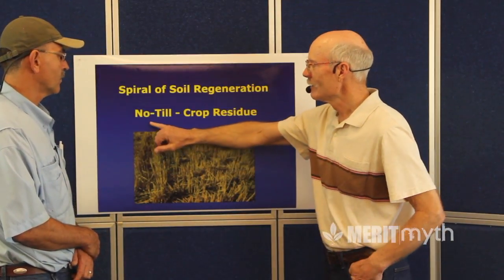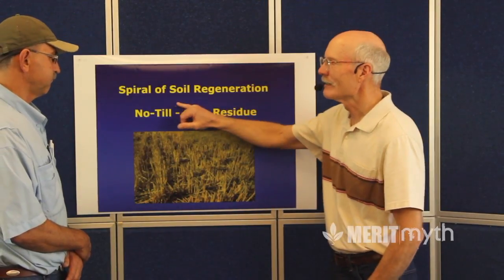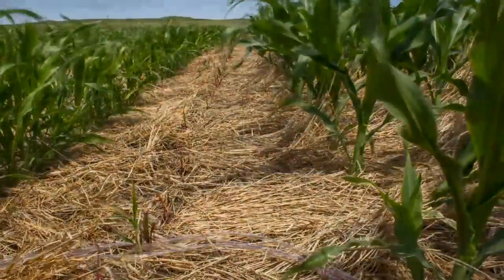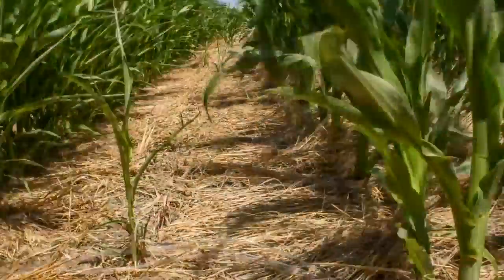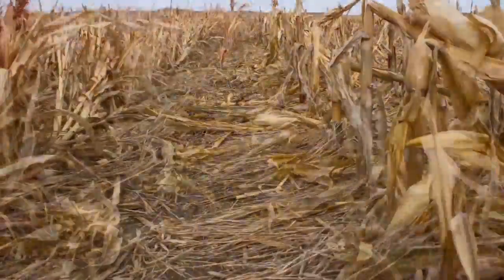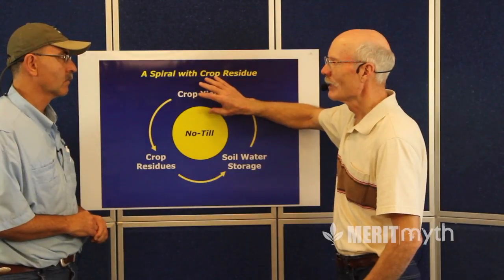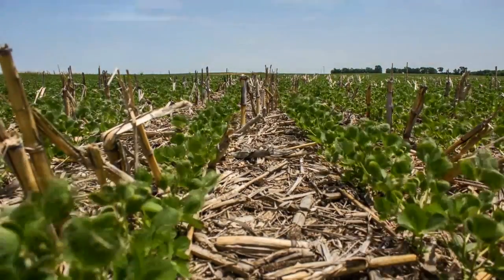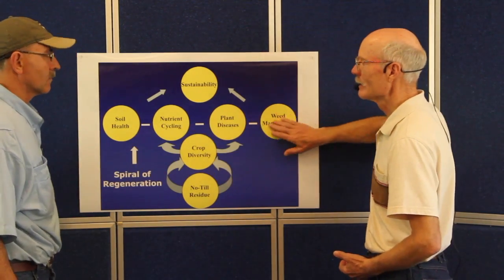Dr. Randy Andersons Spiral of Regeneration, Part 1.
This is the first part of a three part series in Dr. Anderson’s 10-minute talk on his spiral of regeneration.

Dr. Randy Anderson, Research Agronomist with the USDA-ARS in Brookings, SD, shares with us his spiral of soil regeneration.  The concept of the spiral had its genesis in Dr. Anderson’s work in no-till where he observed a number of interactive biological effects at work.  We hope this and the next two videos in the series give you a much better grasp of what happens when you begin to disturb your soils less!